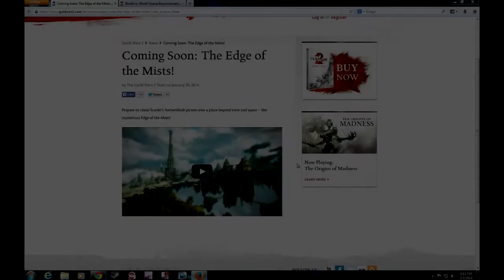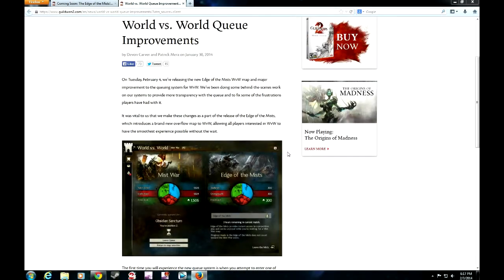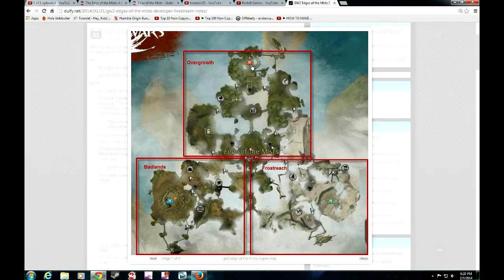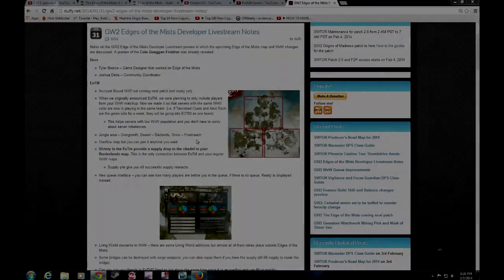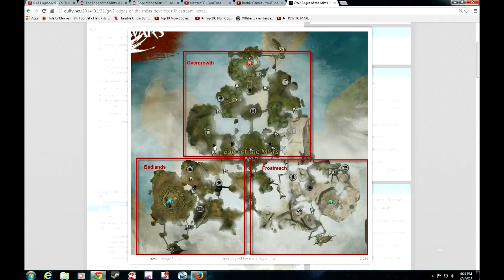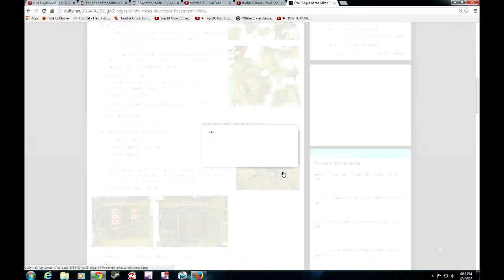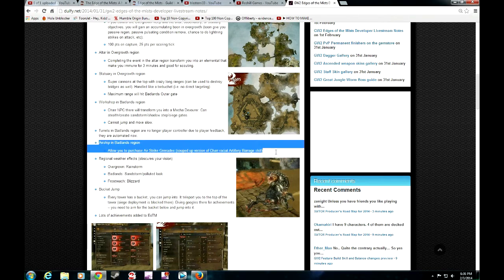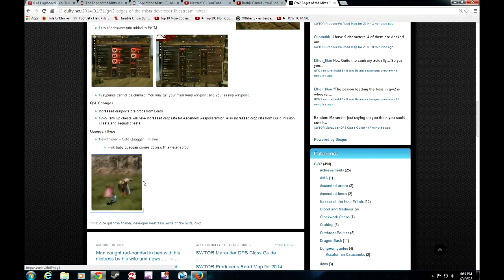Edge Of The Mist - Patch Preview Gw2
An overview on the content that will be dropping out tomorrow :D. Thanks to dulfy for those notes and to the devs of Anet for the Live stream :).